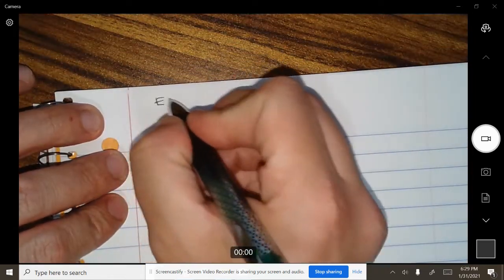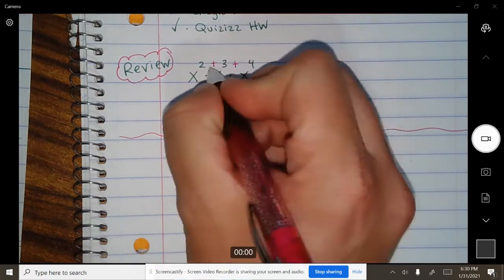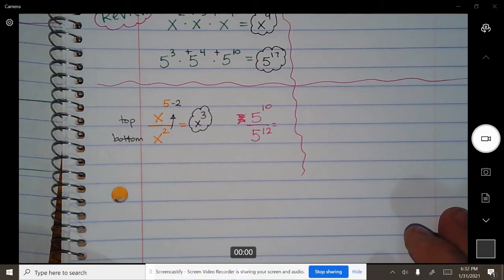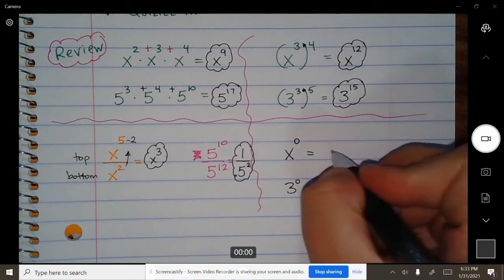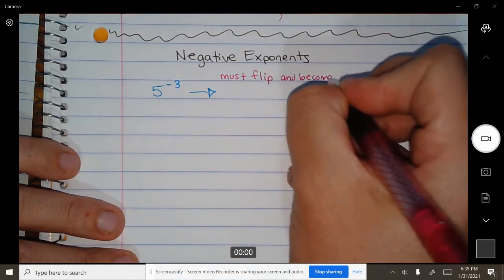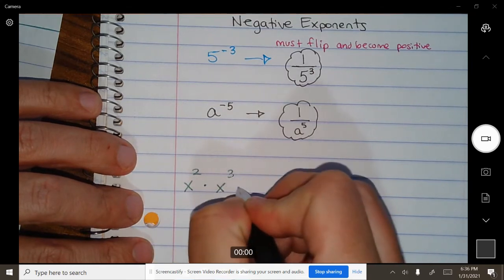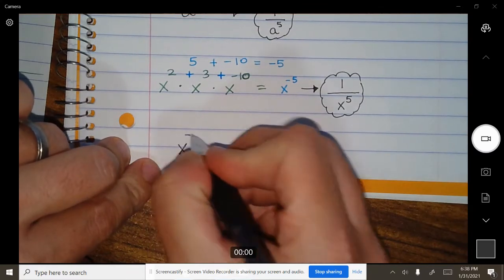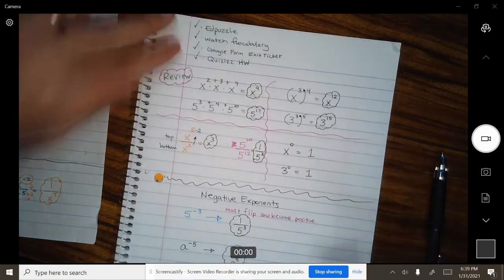Untitled: Jan 31, 2021 6:40 PM